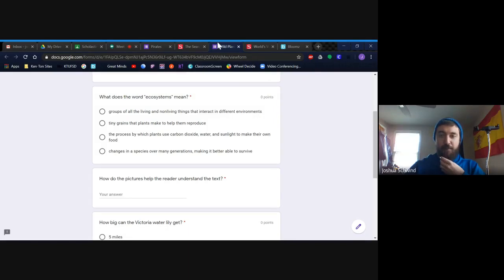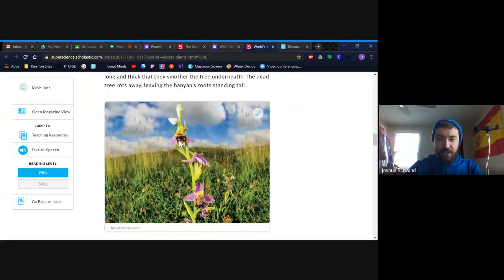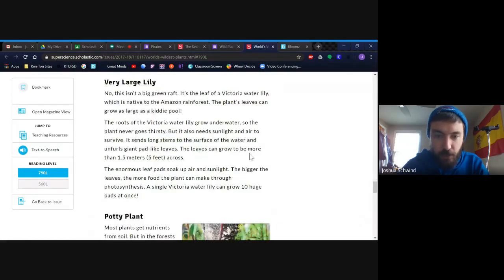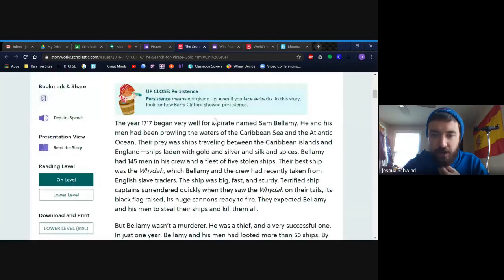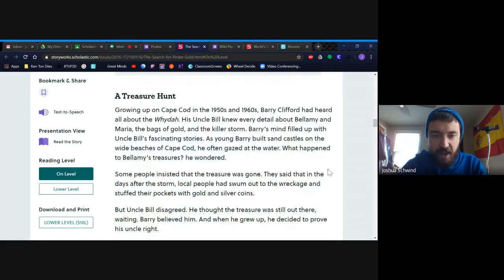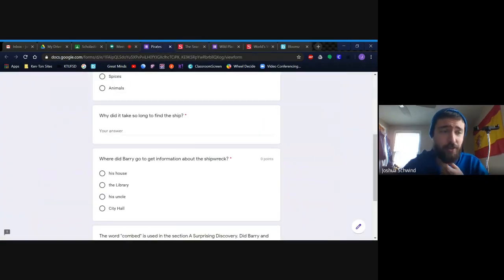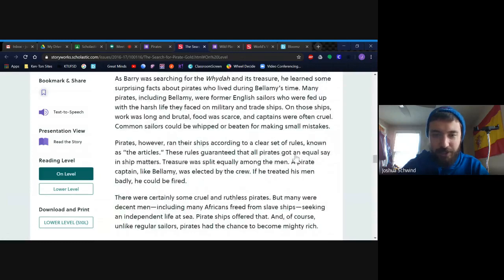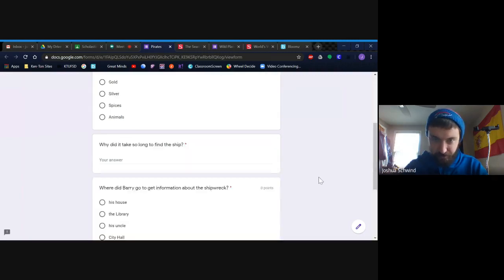Pirates and Wild Plants Answers